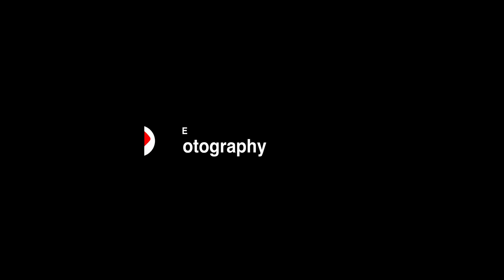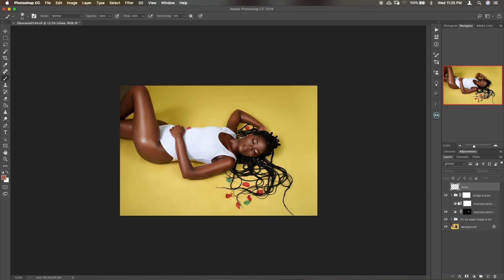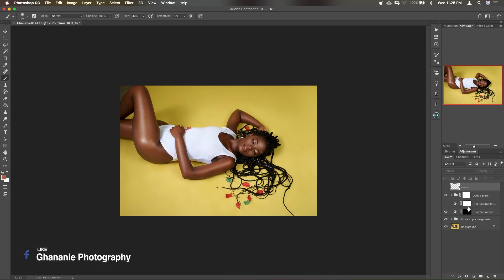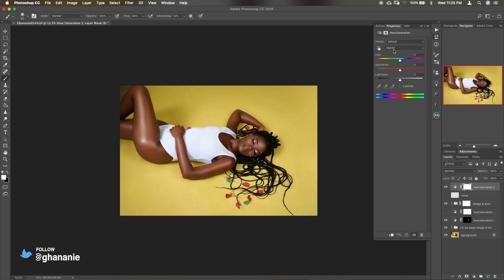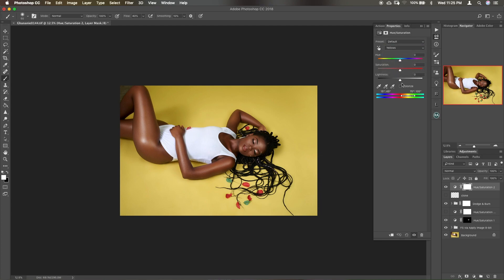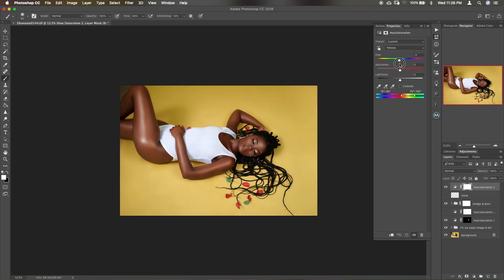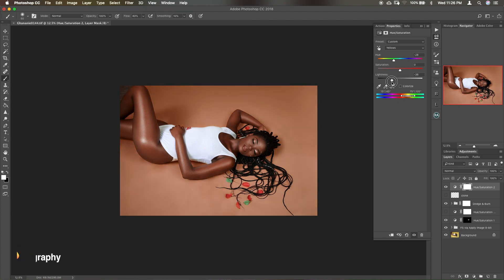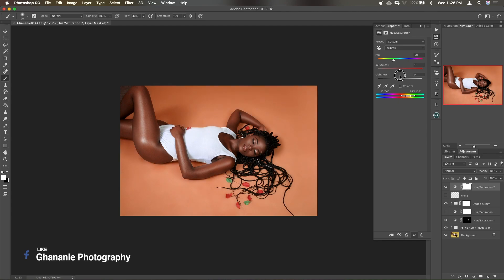How To: Change Seamless Paper Backdrop Color in Photoshop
In this short tutorial I take you through how to easily change the background color in adobe photoshop using the Hue/Saturation adjustment layer.

 Muse: Makafui

*iPhone 8+
*Zhiyun Smooth4

EDITING SOFTWARE

*CaptureOne Pro
*Adobe Photoshop

*FiLMic Pro
*Videoleap
*Canva

I'm a Ghanaian based professional photographer. This channel is dedicated to photography vlogs, behind the scenes, tutorials and tricks. I do tutorials mainly for Retouching Academy Panel, Capture One Pro and Photoshop. I feature BTS for other photographers as well.